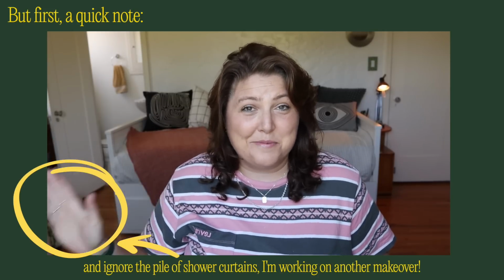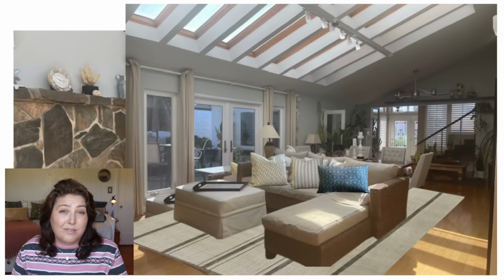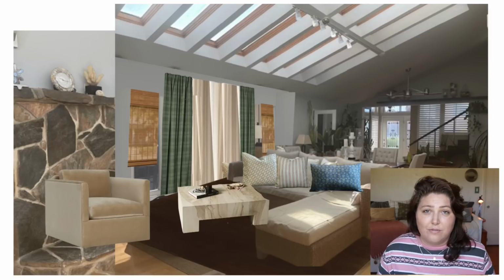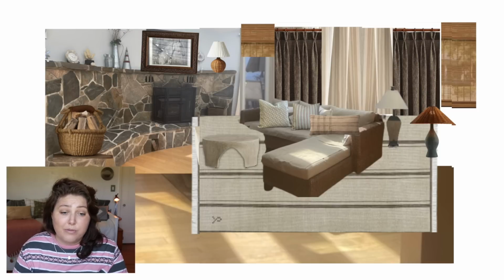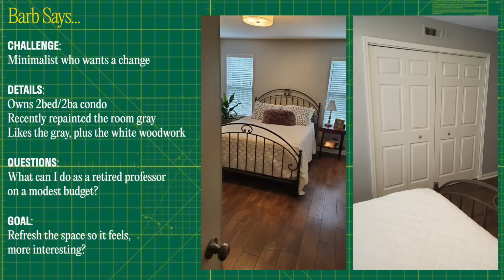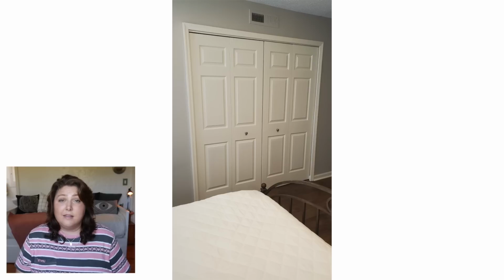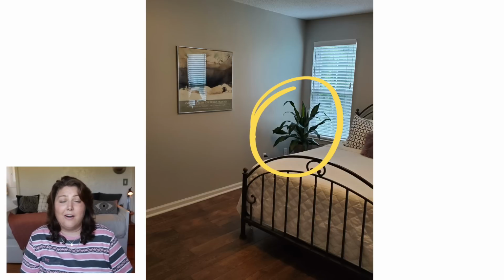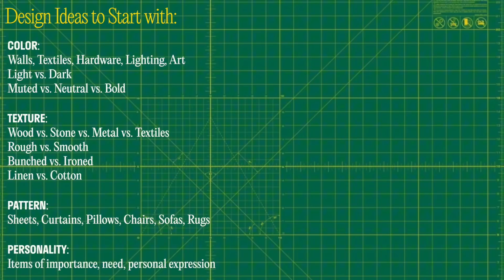Making Your Home Work for YOU 🏠 Living Like LK ep. 1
In this 1st episode of "Living Like ME," we're focusing on EASY Home Upgrades for My Subscribers' Homes! I'll be covering how to handle large, impactful home features when they don't match your aesthetic and how to inject personality into a minimalist space. My subscriber Angela faced the challenge of deciding whether to keep, update, or remove a major feature in her living room, while Barb wanted to make her space feel both minimal and personal. I’ll be addressing some common living room and bedroom design challenges by providing inspiration and digital mock-ups to demonstrate how new furniture, secondhand finds, or reusing existing pieces—along with balance, contrast, pattern, and personal touches—can completely refresh the look and feel of your home.

"Living Like ME" is a series where you submit your rooms, and I make them over! Thank you so much to Angela and Barb for sharing their spaces!

REFERENCES:
Renter Friendly Items (including battery-powered light bulbs)

_Every week I share smart, renter-friendly ideas for making ANY indoor or outdoor space feel curated for living. From practical design advice, to vintage decor + thrifted finds, to DIY upgrades and outdoor projects, I show realistic ways to make your home feel well-designed and more like YOU without a big budget or renovation!_

+Roman Shades 1
+Roman Shades 2
+Side Table
+Small Lamp

0:00 Subscriber Makeovers!
1:06 Living Room Makeover
14:02 Bedroom Makeover